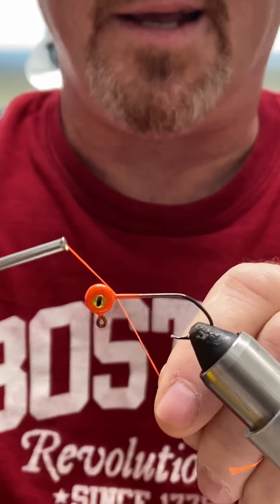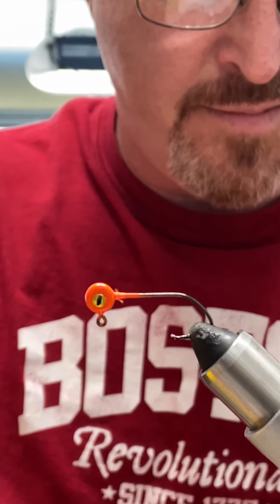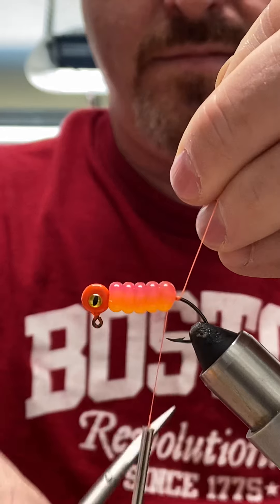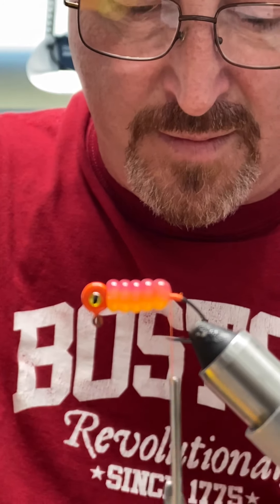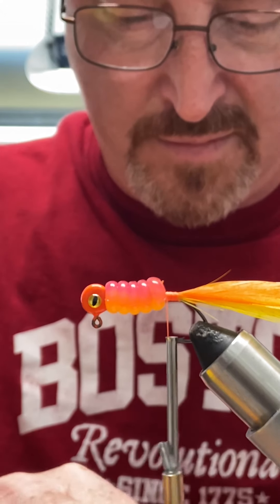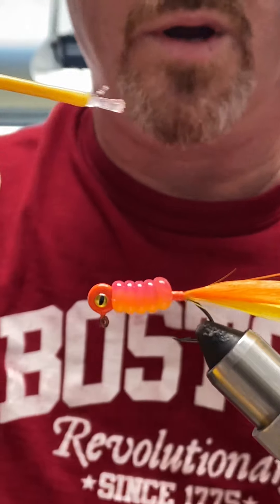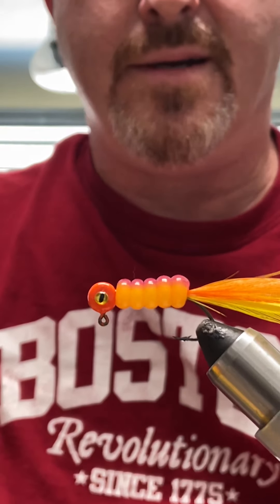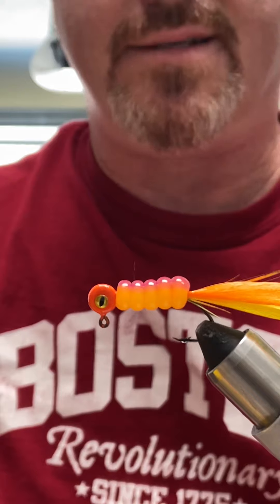Tying crappie jig with plastic body